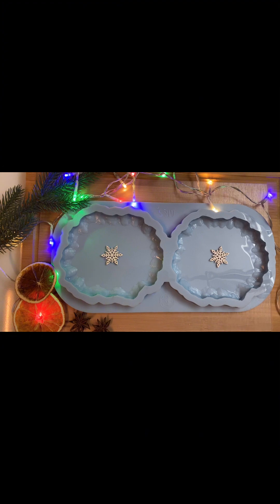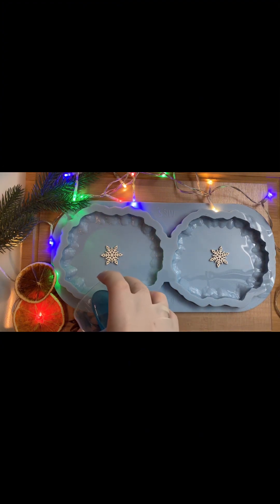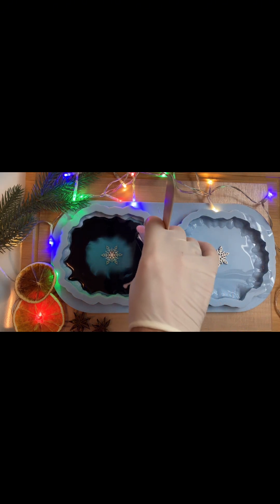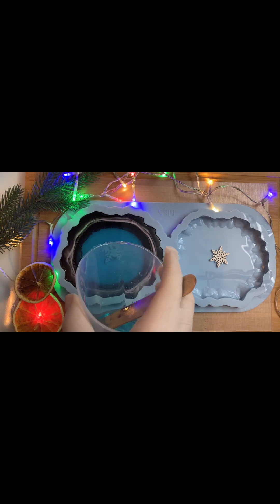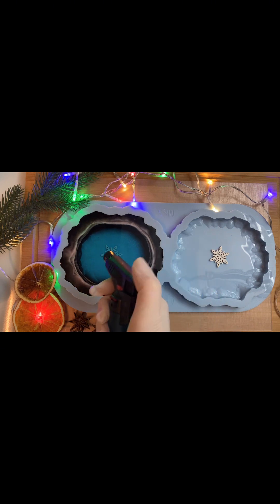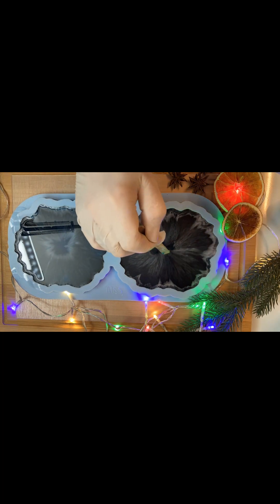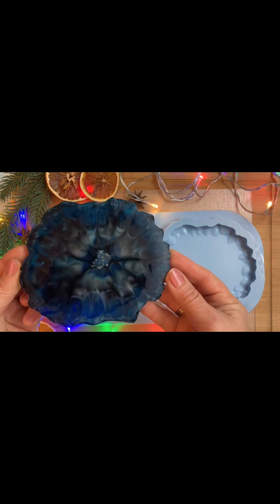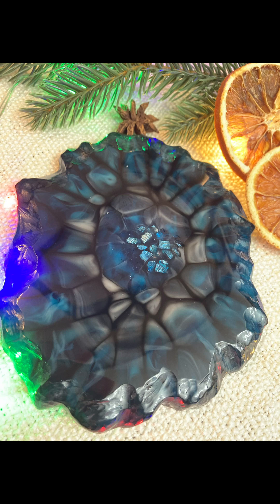# 07 / NL Bloemen steen & Blauwe violet